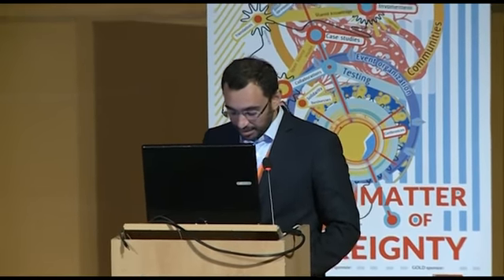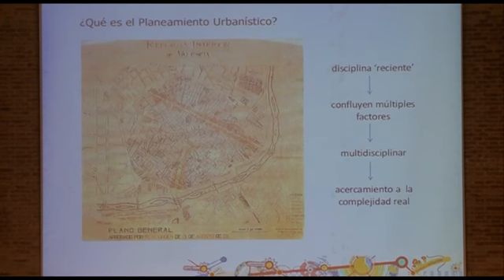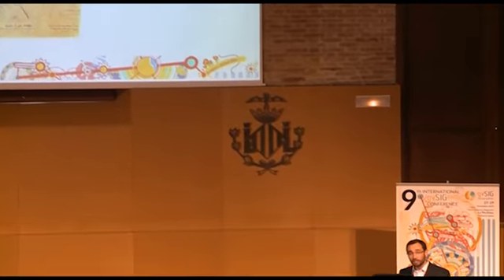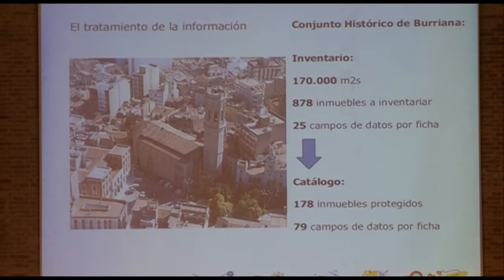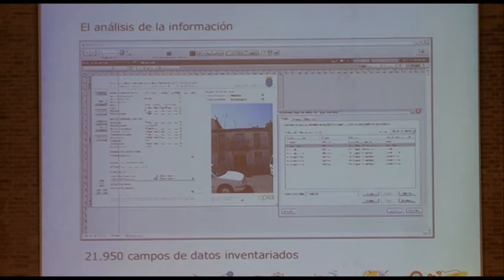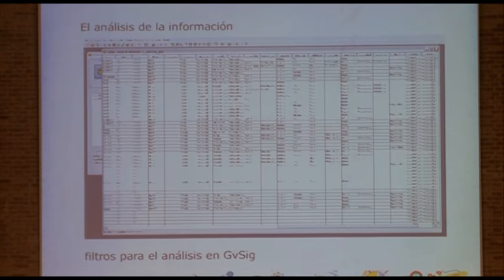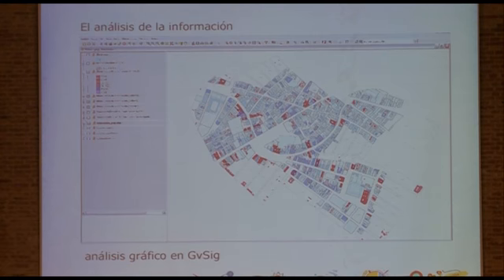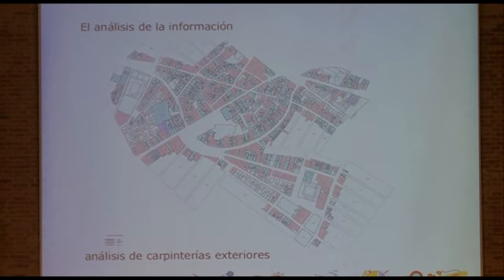9th International gvSIG Conference: Application of gvSIG to Urban Planning in Burriana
9th International gvSIG Conference: Application of gvSIG to Urban Planning: Special planning of Historic Conservational area of Burriana